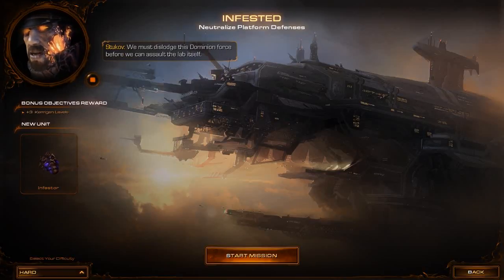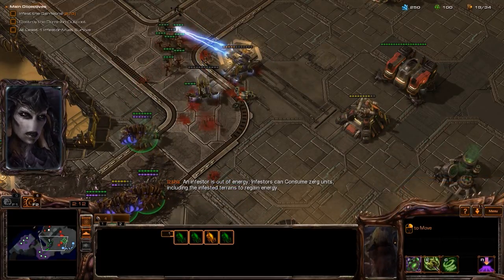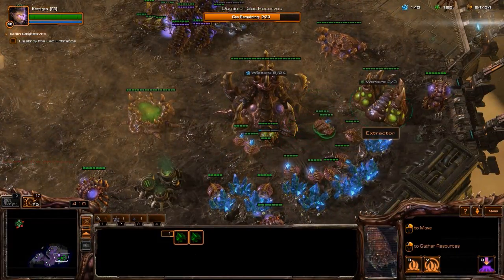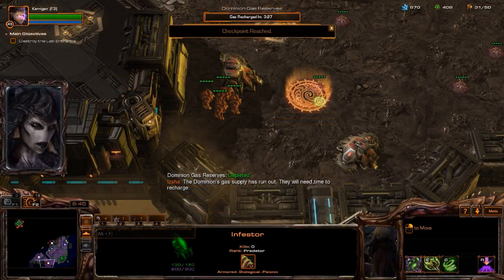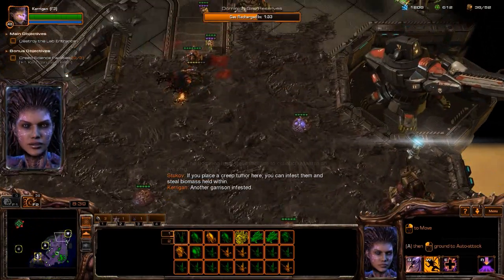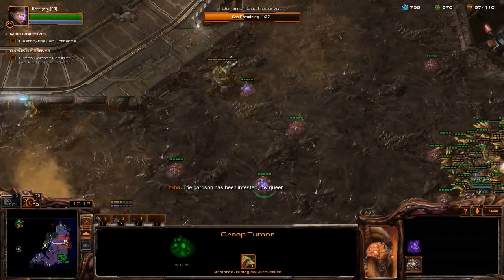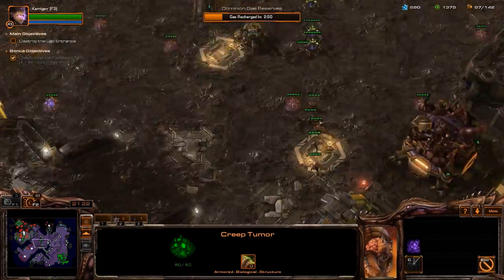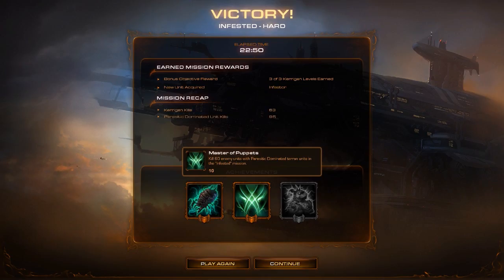StarCraft 2 Heart of the Swarm Campaign Walkthrough Part 17 Gameplay Review Lets Play HD Hard PC